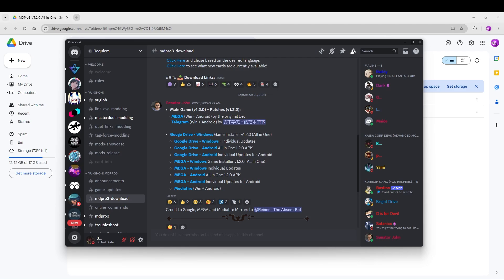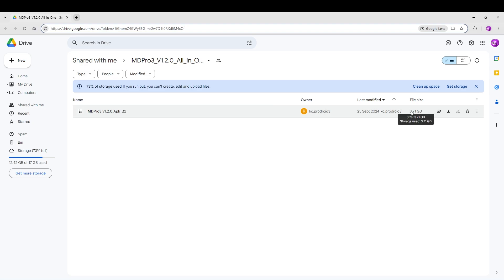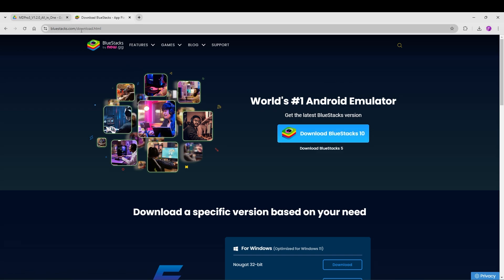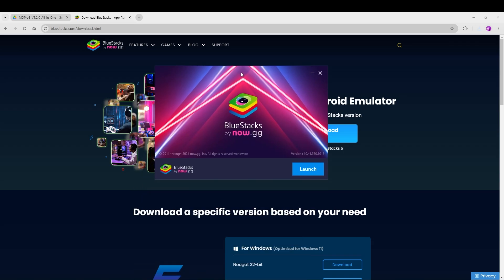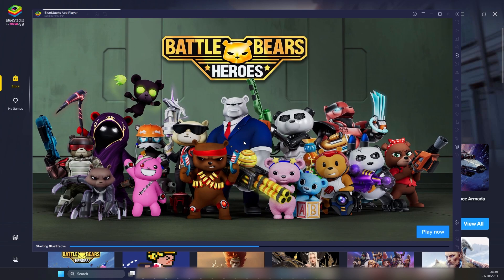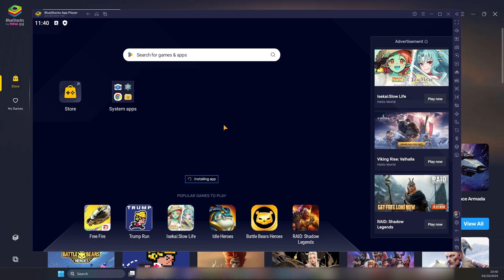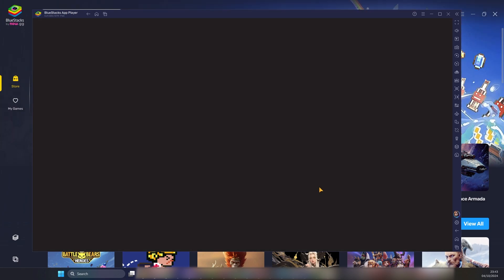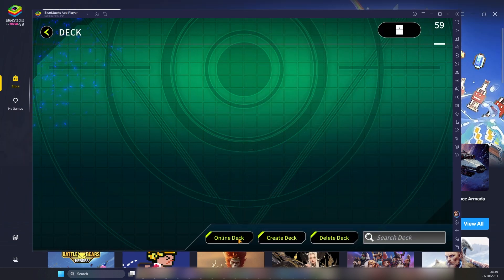How to install MDPro3 v1.2.0 on Android Emulator BlueStacks 👍😉